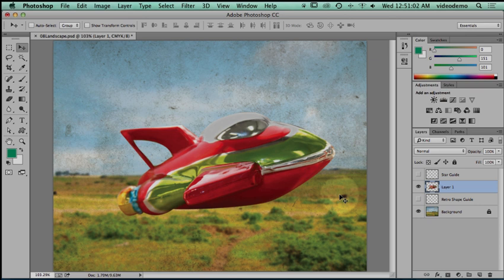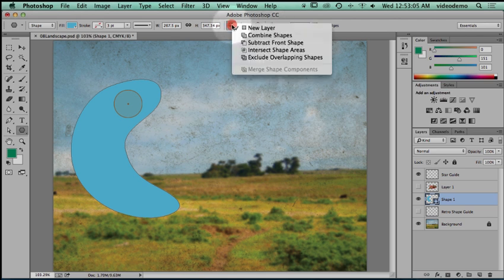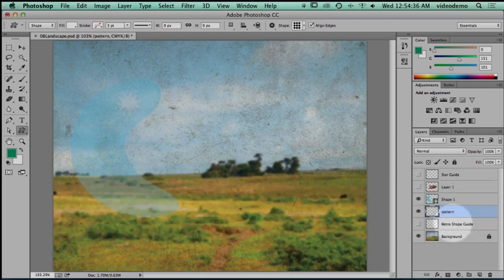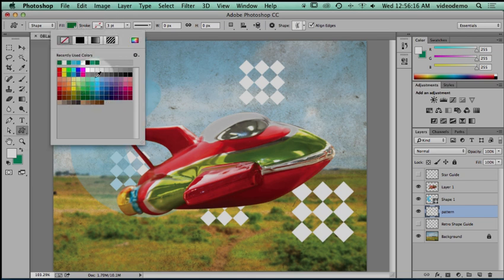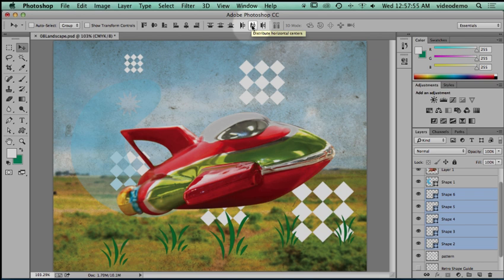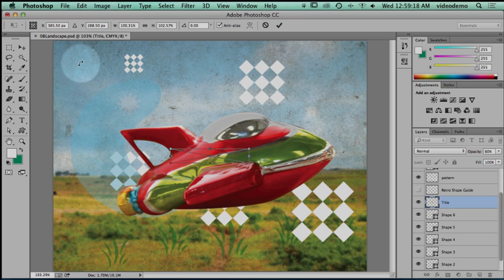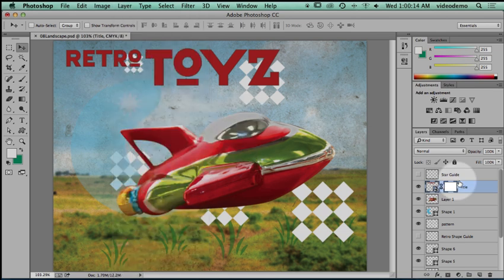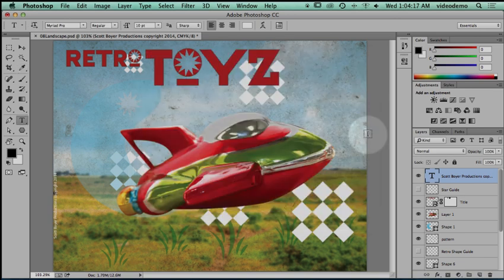08 RetroToyz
Photoshop Vector Pen Shapes Path "Anchor Points" "Corner Points" "Curve Points" "Custom Shape" Polygon